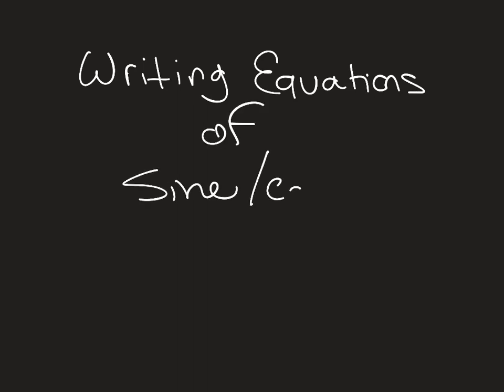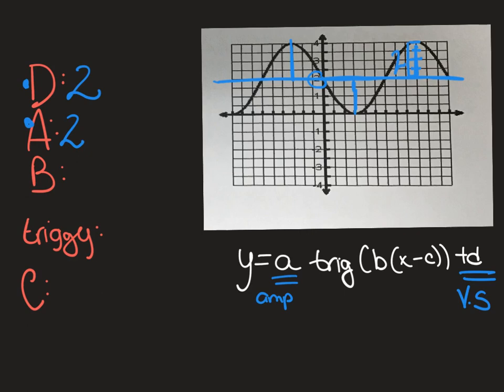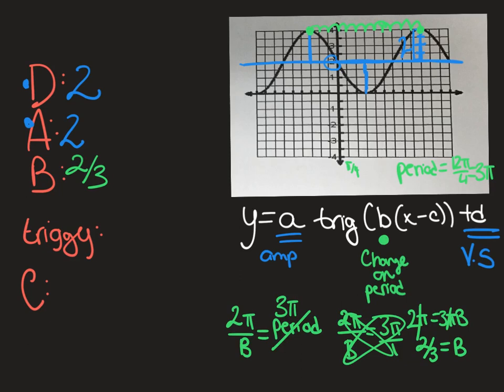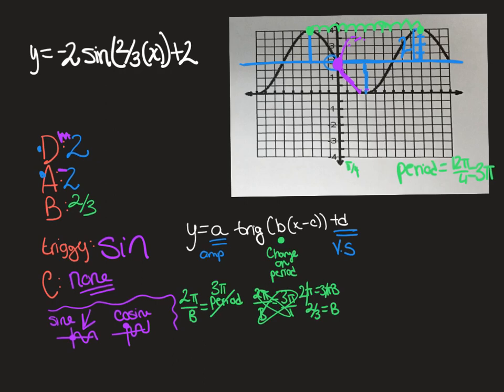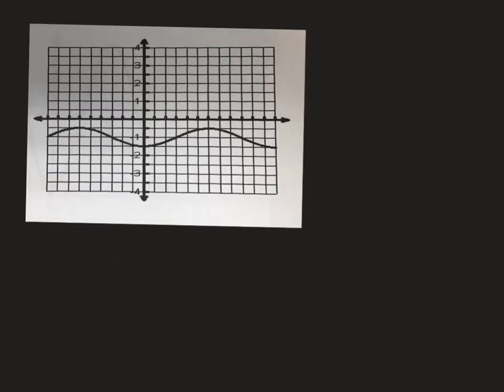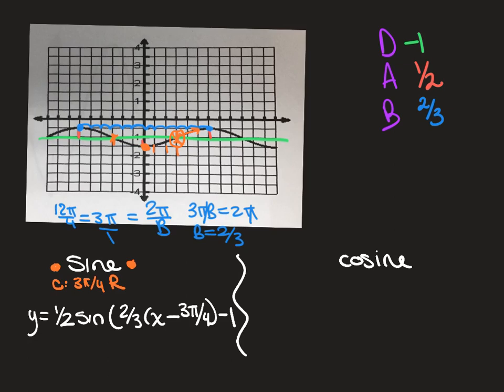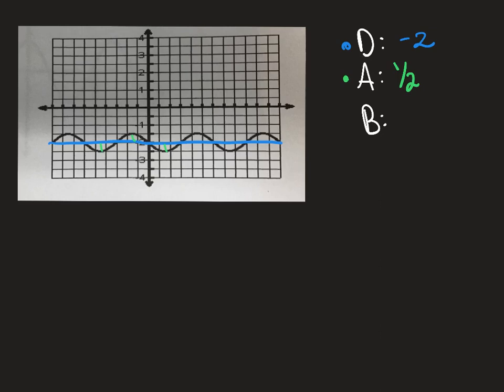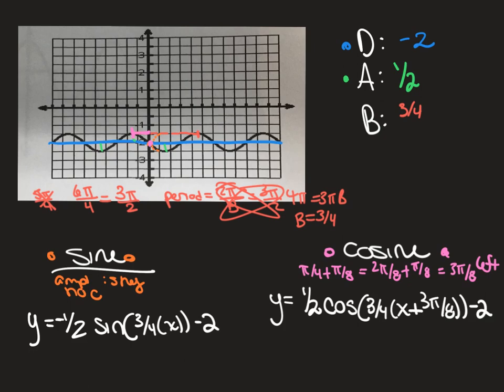Writing sine and cosine equations from graphs